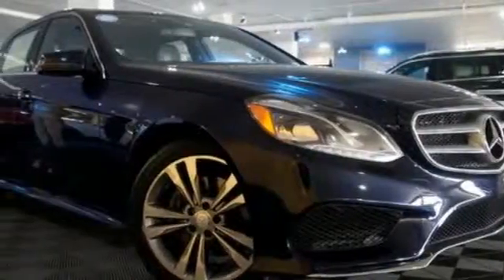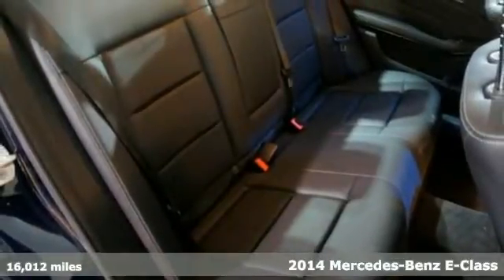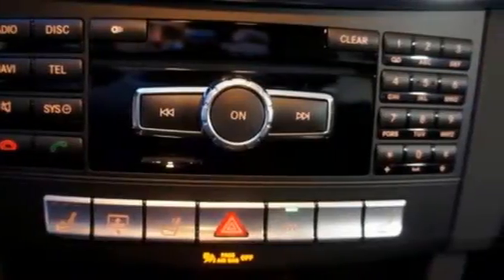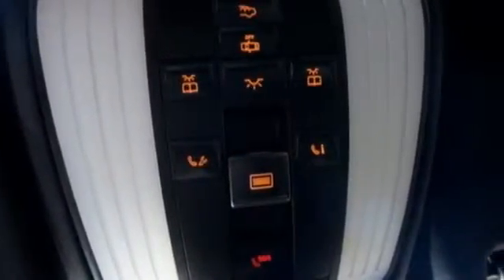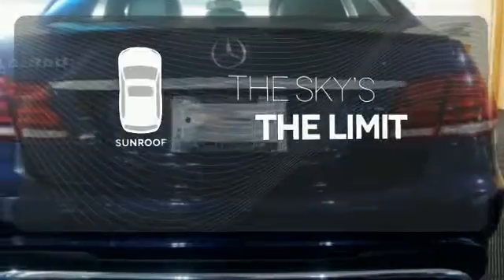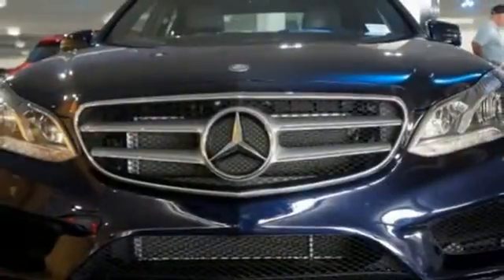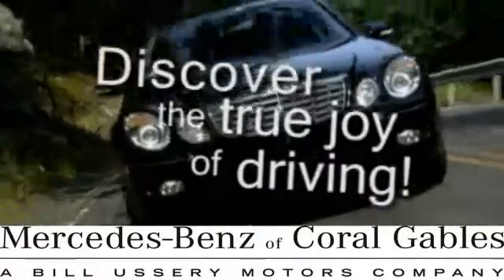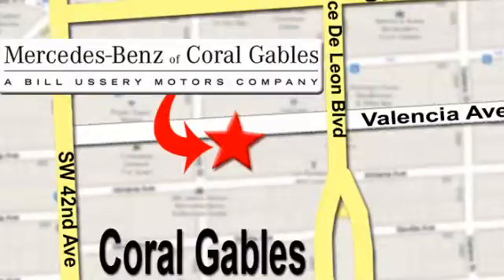Certified 2014 Mercedes-Benz E-Class Miami FL Coral Gables, FL R1038 - SOLD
Year: 2014
Make: Mercedes-Benz
Model: E-Class
Engine: 6 Cyl. 3.5 L
Transmission: Automatic
Color: Blue
Interior: Black
Mileage: 16012
Stock #: R1038
VIN: WDDHF5KB0EA846083

Address:
272 Valencia Ave